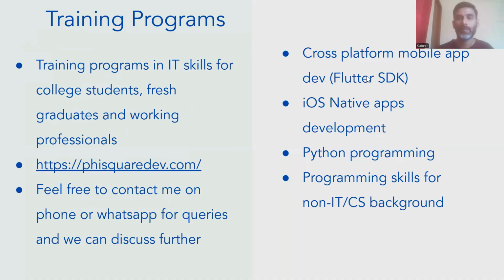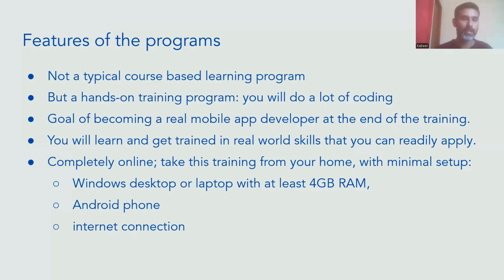Training programs in Mobile app development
A quick introduction about myself and the IT skill training programs that am conducting for college students, fresh graduates and professionals.